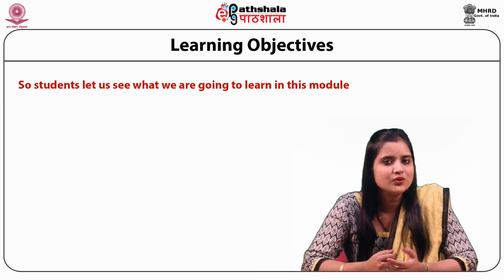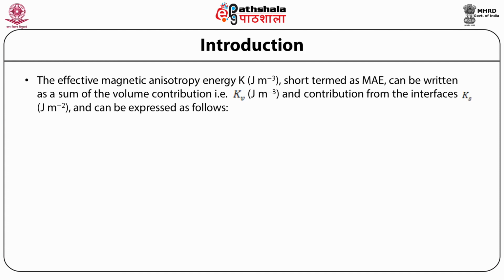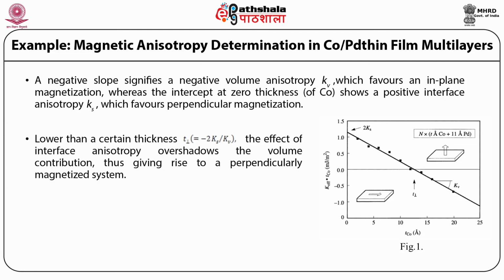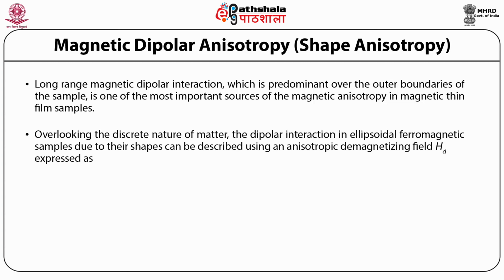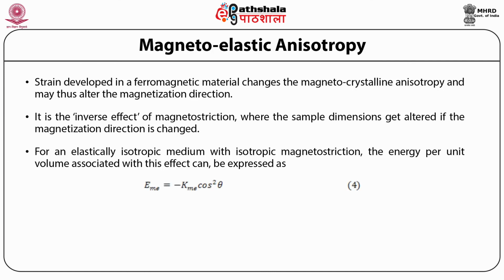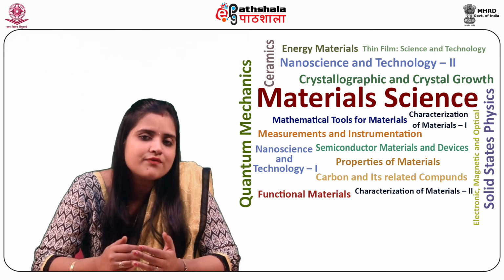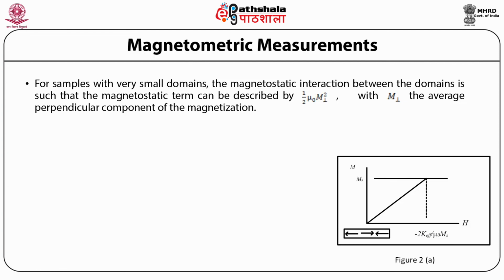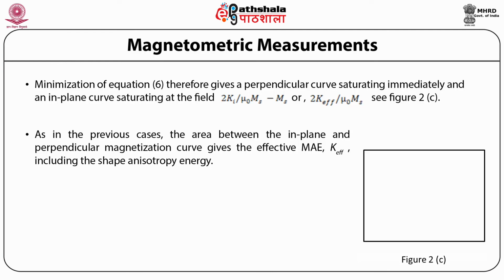M-17. Anisotropy in magnetic films